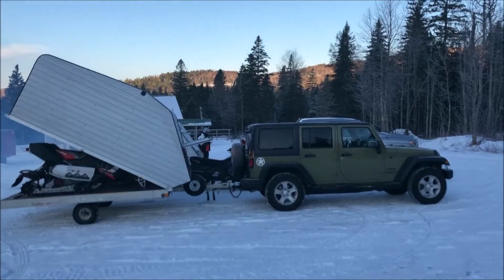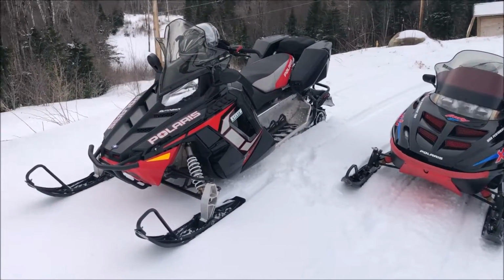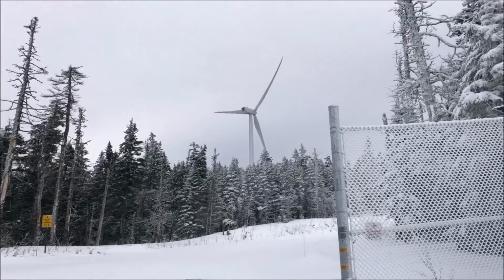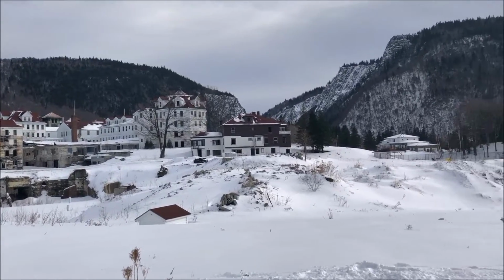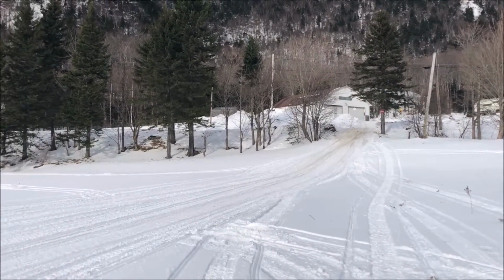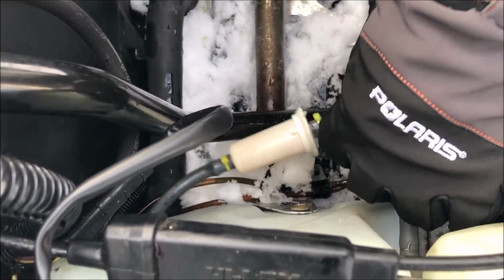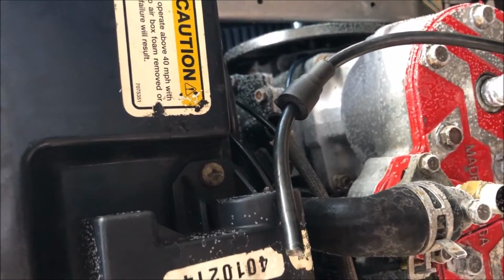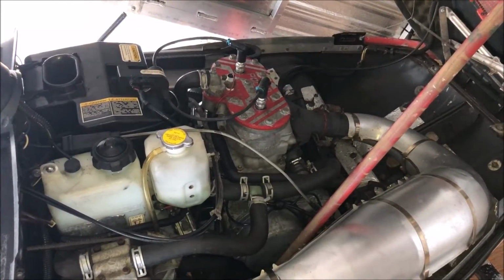First Ride On The XC700 And It's First Failure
We take the 1999 Polaris XC700 on it's first trip since the full engine rebuild and ran into a couple of issues.